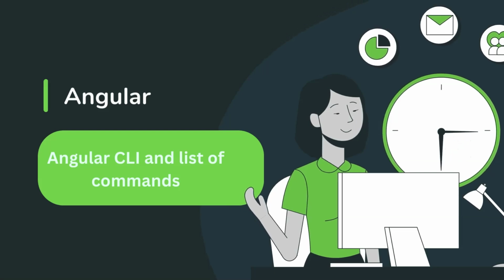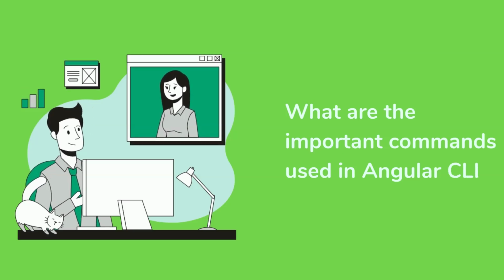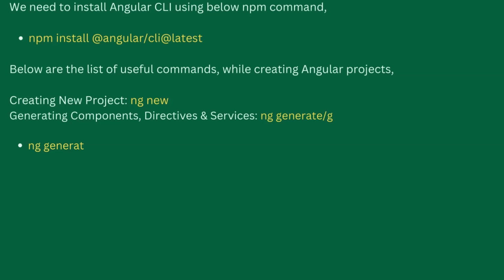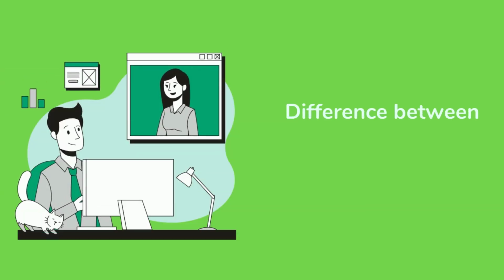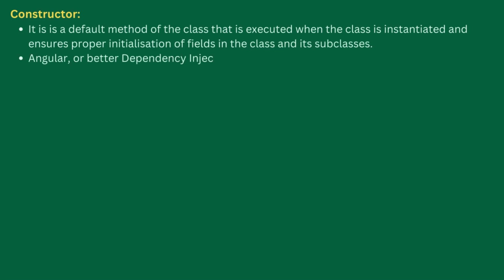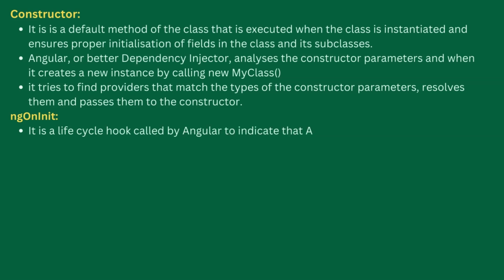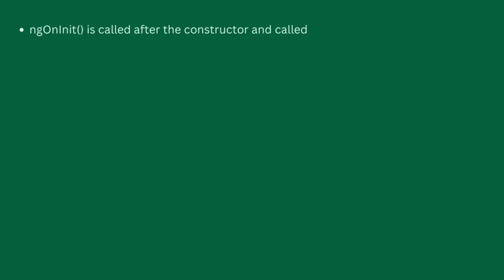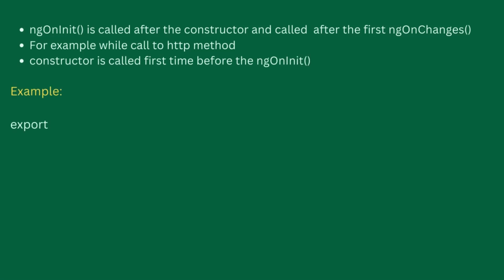Angular Interview Questions and Answers : Constructor & ngOninit in Angular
In this video, I will discuss on Angular CLI commands and Difference between constructor and ngOninit.

1.What is Angular CLI and list of commands
2.Difference between constructor and ngOninit
3.Write an example by writing code

angular tutorial
angular tutorial for beginners
angular
angular interview questions and answers
angular momentum
angularjs
angular project
angular velocity

asp.net core web api crud operations
asp.net core web api project
asp.net core web api interview questions and answers for experienced
asp.net core web api authentication and authorization with jwt
asp.net core web api project from scratch
asp.net core web api with react js

dotnet core interview questions
dotnet core interview questions for 5 years experience dot net core interview questions and answers